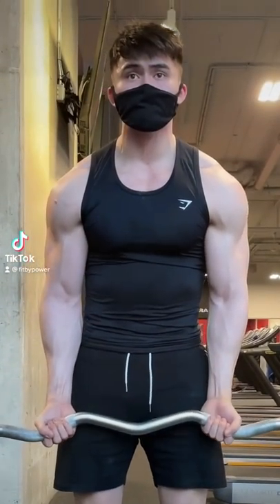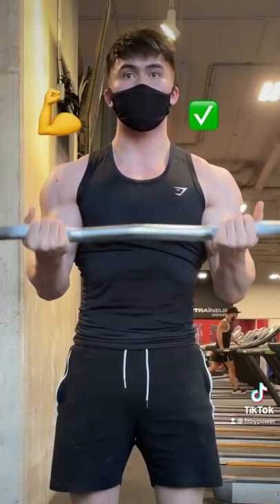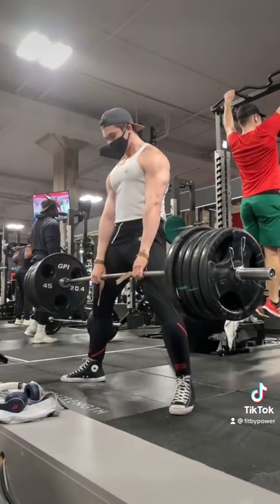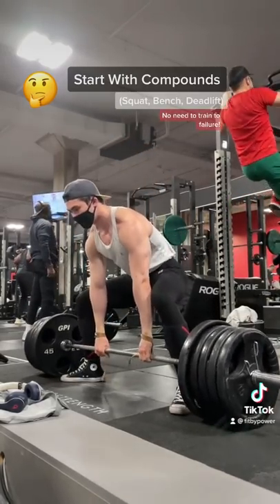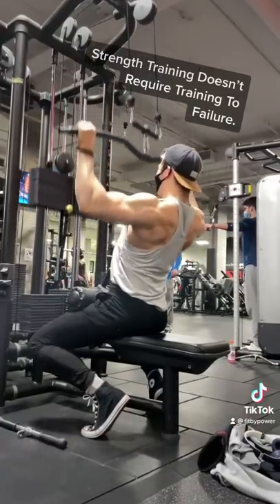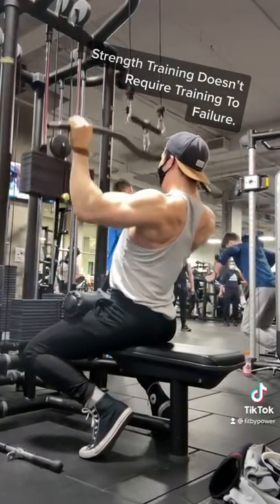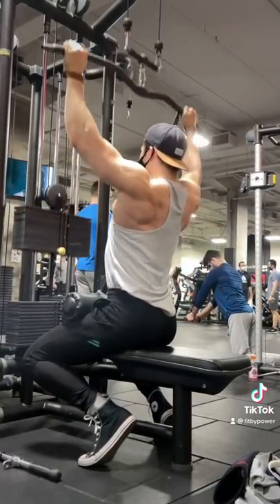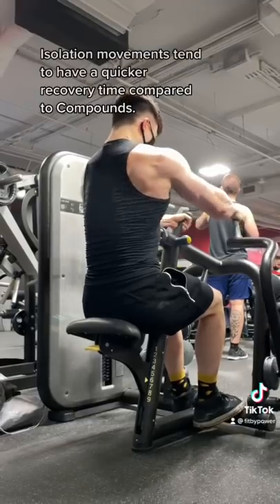ADD This To Your Bodybuilding Routine Now!🔥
Powerbuilding